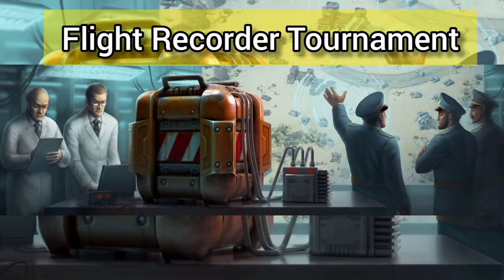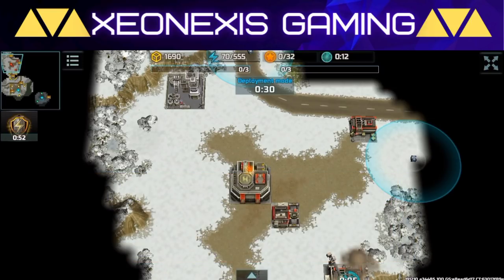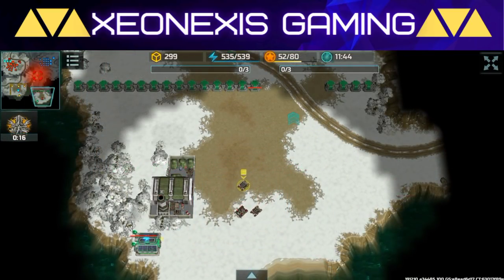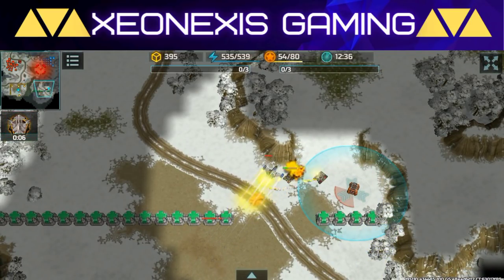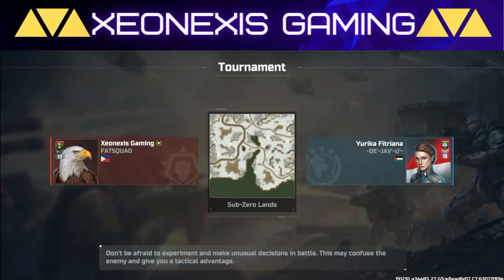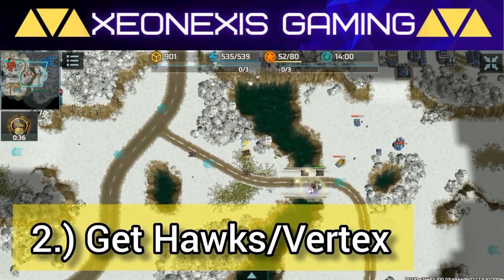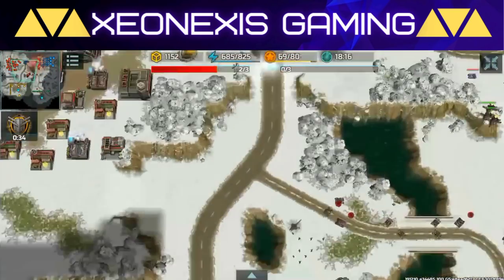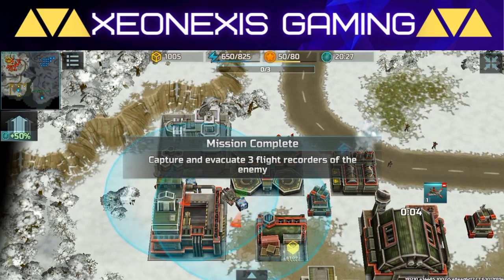Flight Recorder Tournament Guide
The new tournament mode is here and its Flight-Recorder! Here Xeonexis explains the basic mechanics and tips to dominate this tournament!
Check out Other guides!

AOW3 is a mobile RTS game just like Command & Conquer (C&C) generals or Starcraft, but on mobile!

Check out Xeonexis Friends!

[Free For Profit] G-Eazy Retro Video Game Type Beat “Advance SP” - D9